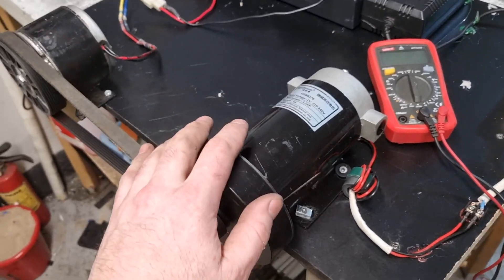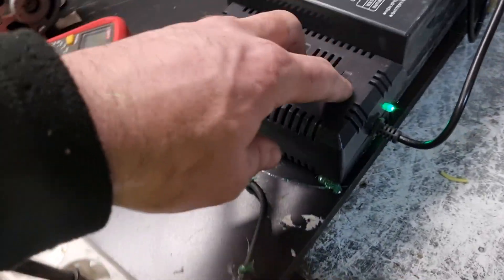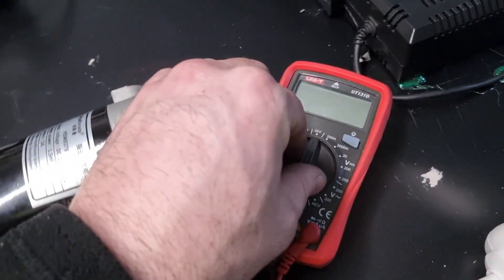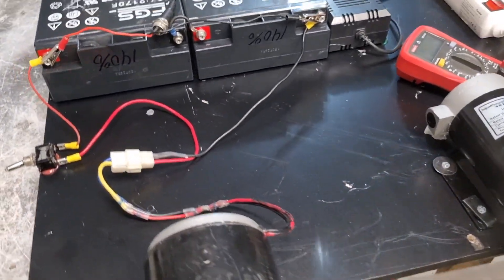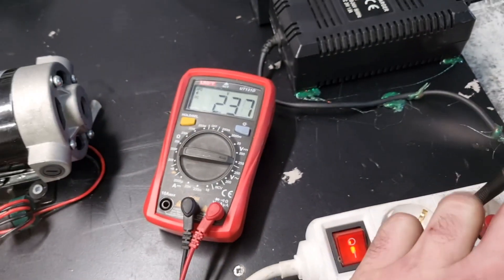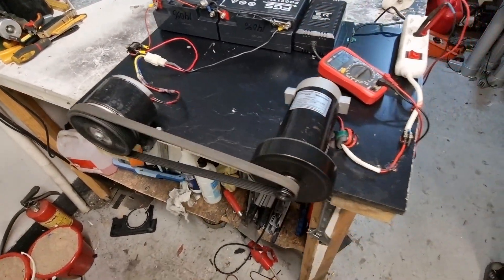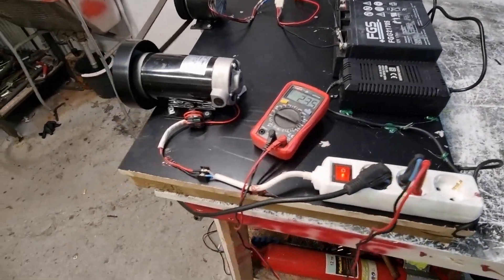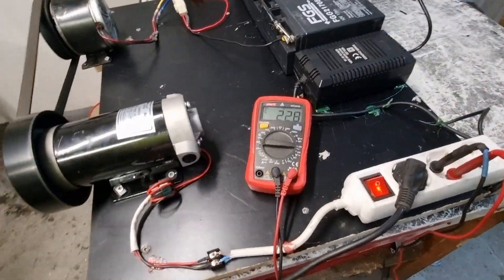How to make Free Energy 220v Generator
the project is real and is not fake
remember guys this will work only with lamps and small machines
if you want to use it for the bigger thing you need a bigger motor

in this project I use '
1 dc motor 220v -240v
1 dc motor 24v
2 batteries 12v
1 charge 24v

if you want you can check our latest invention

ore why not this one with 9.6 million wies

have nice weekend